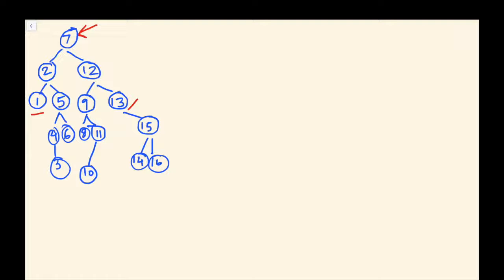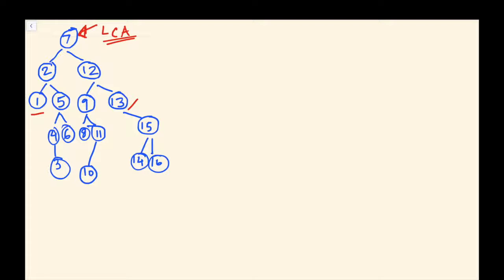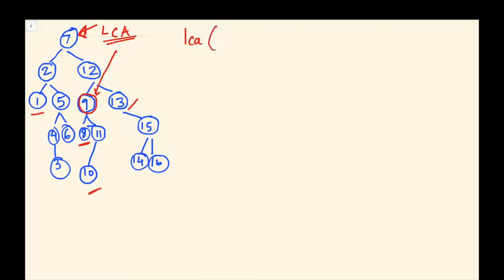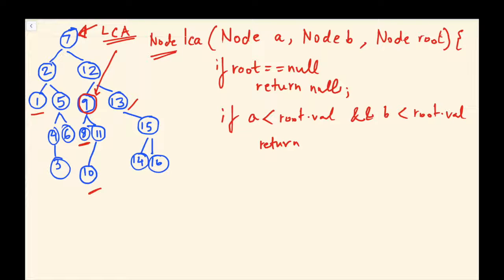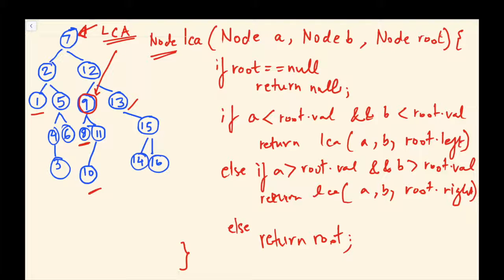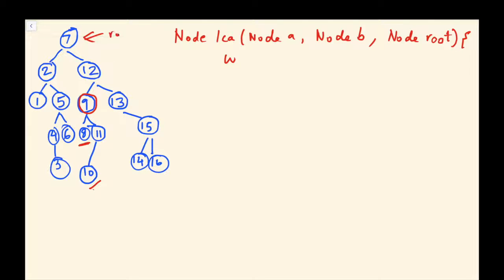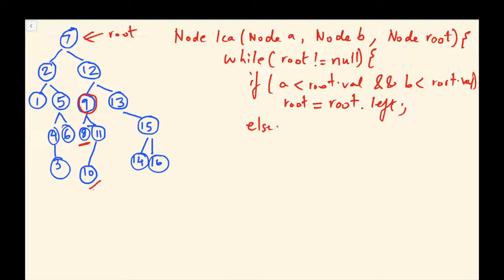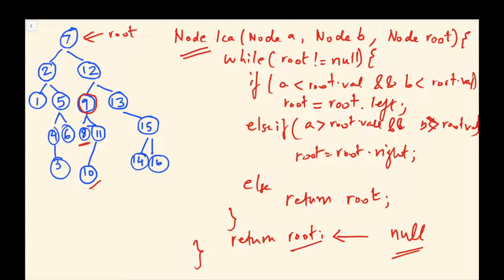Lowest Common Ancestor of Two Nodes in a Binary Search Tree